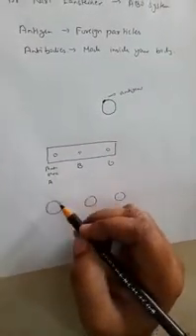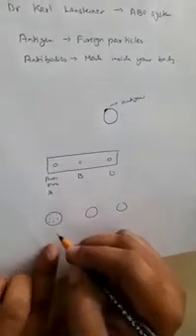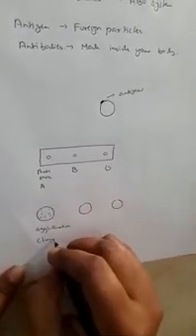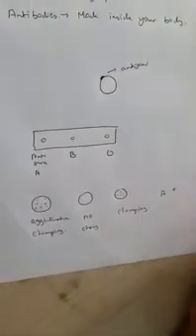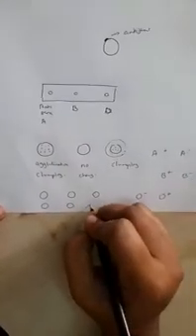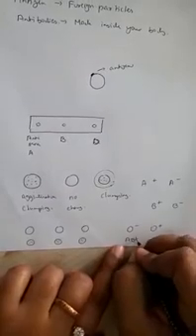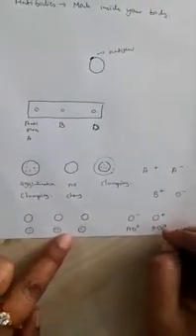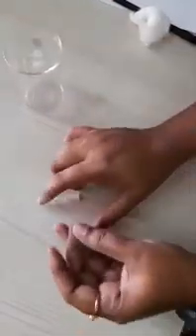*DETECTION OF BLOOD GROUP AND Rh FACTOR*